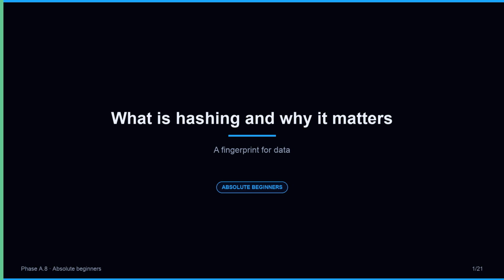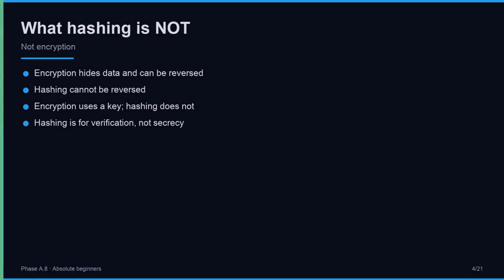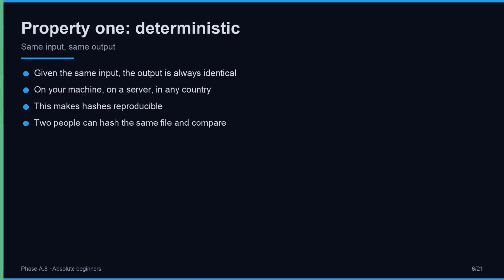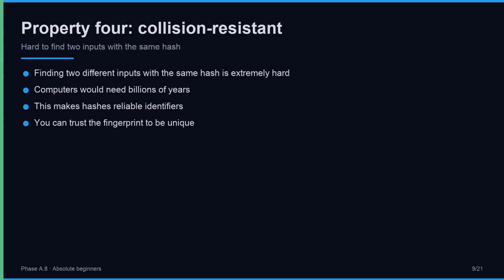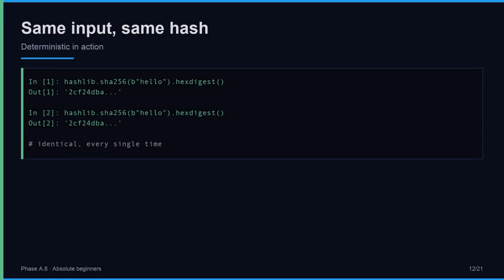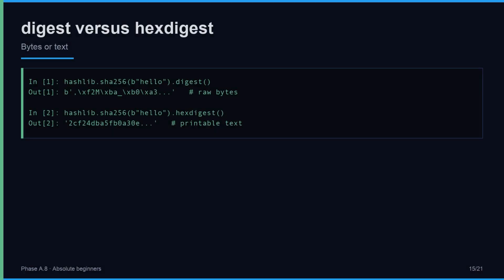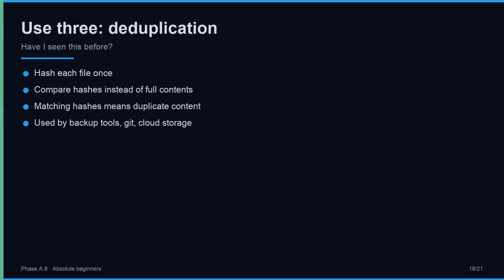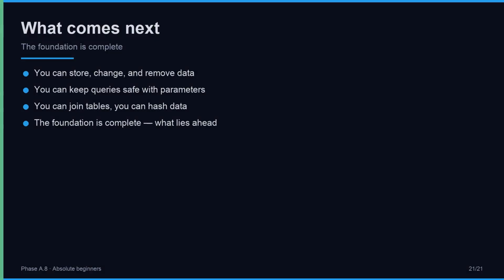what is hashing